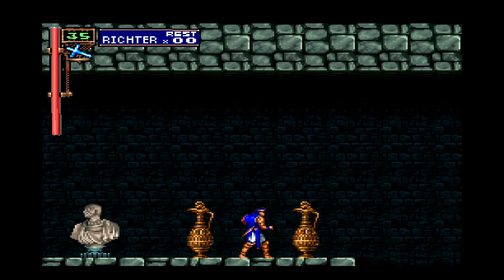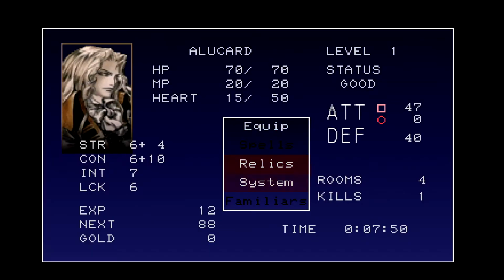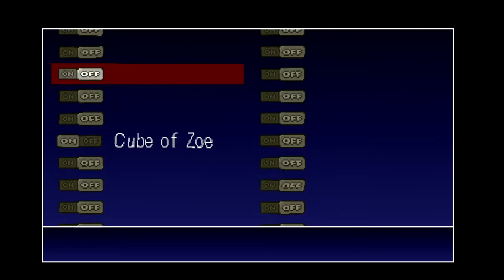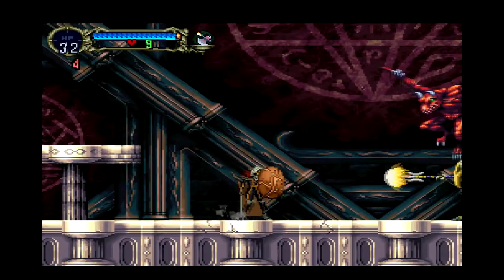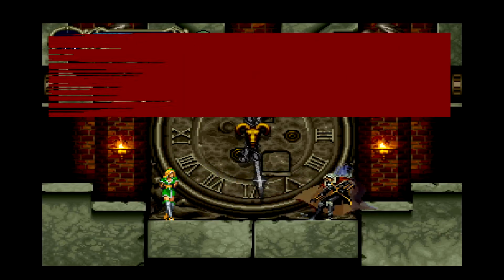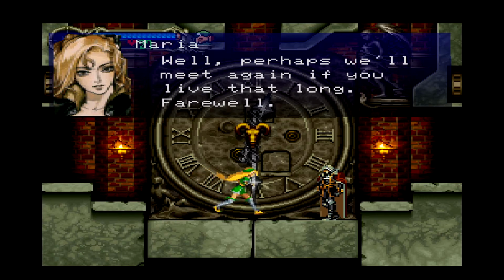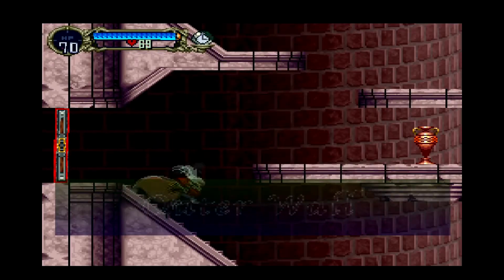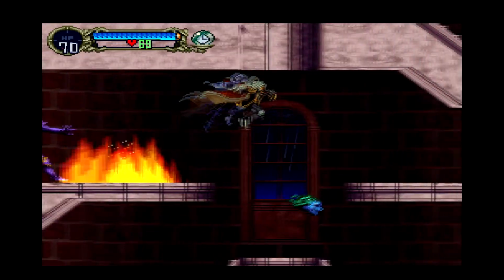Nori Plays Castlevania: Symphony of the Night Episode 1